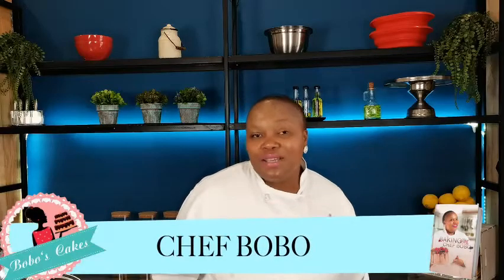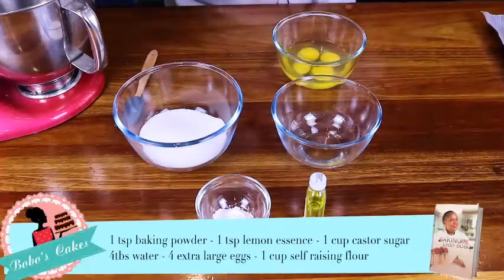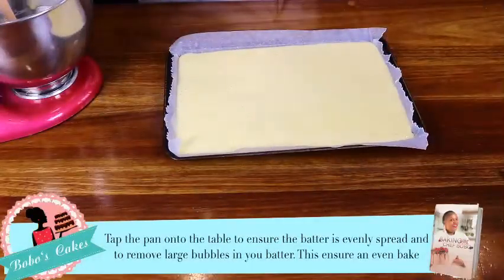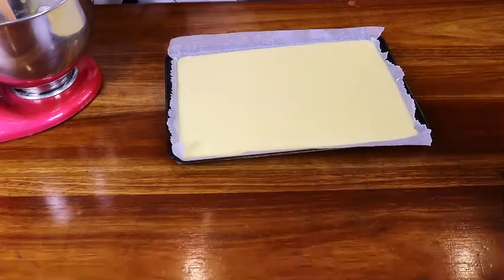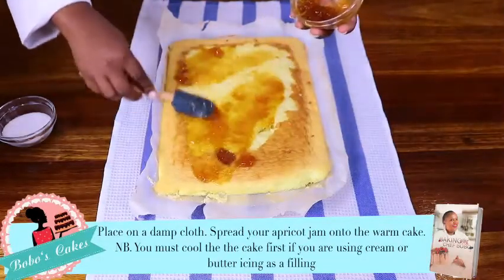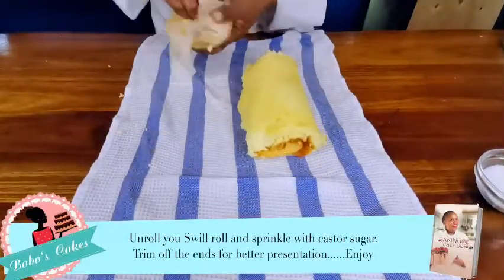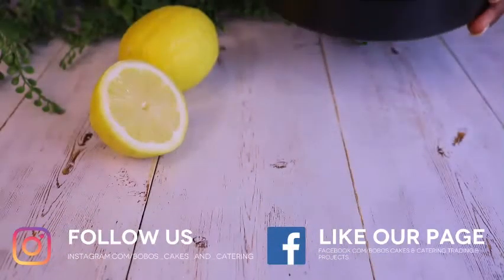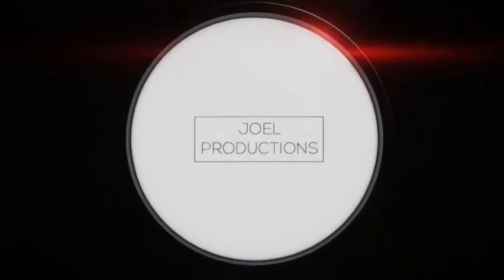Quick and easy swissroll recipe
having unannounced visitors? this is your to go recipe .😁